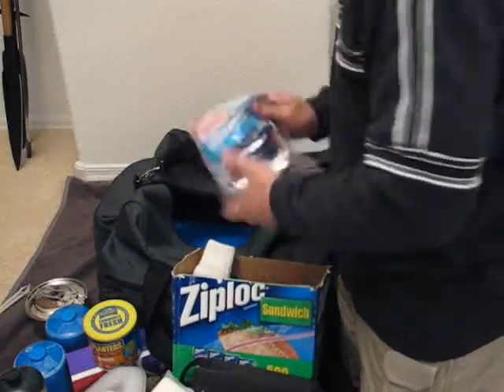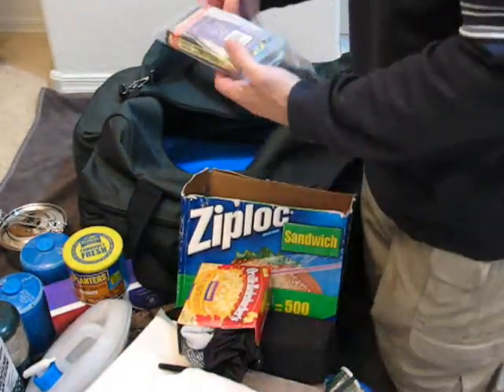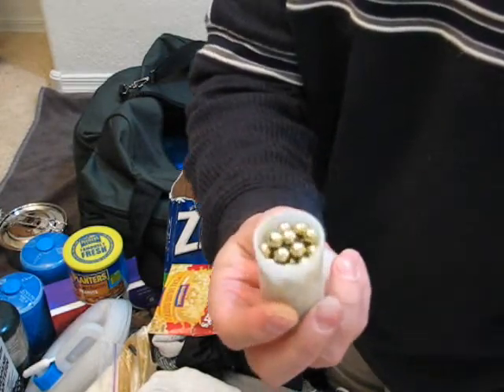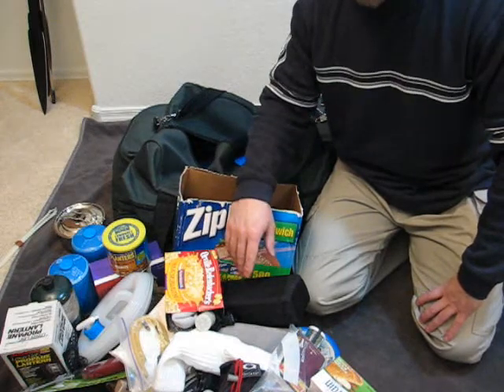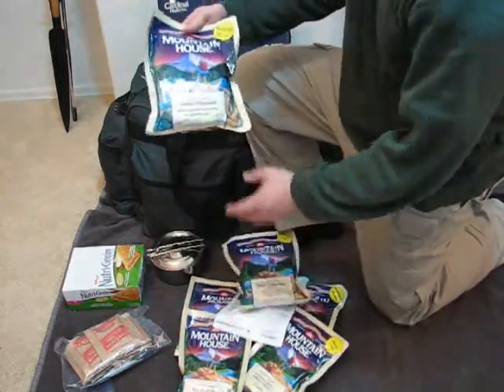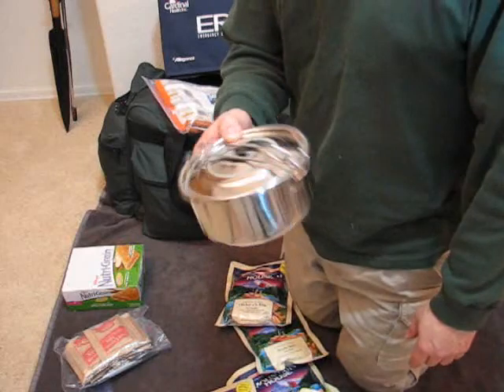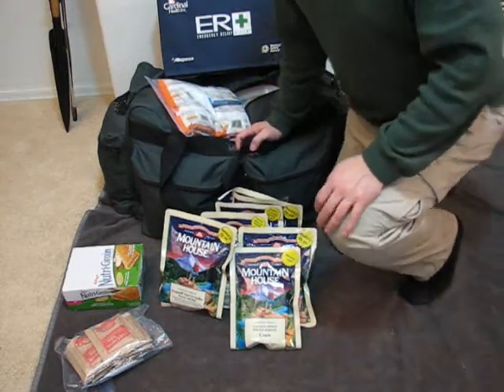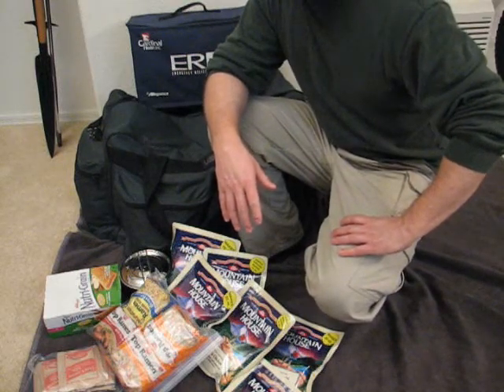Disater Relief Bug Out Bag Part 9 / 9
A multi-part series which encompasses the doctrine behind the full featured Disaster Relief Bug Out Bag.